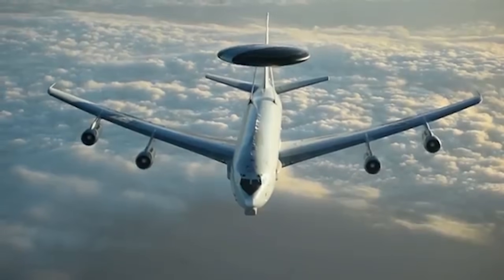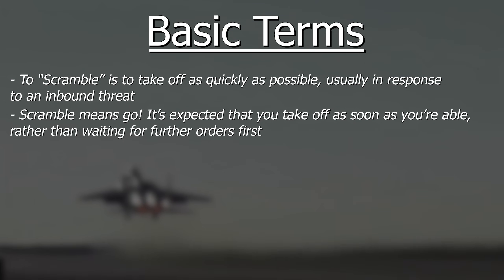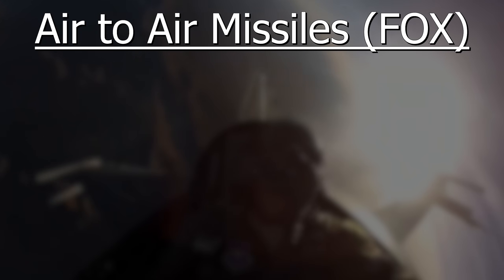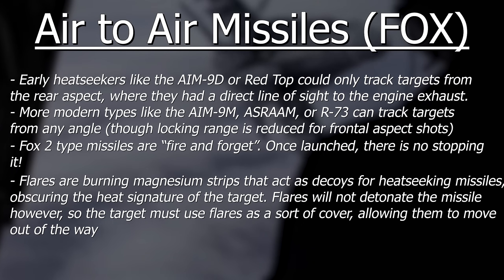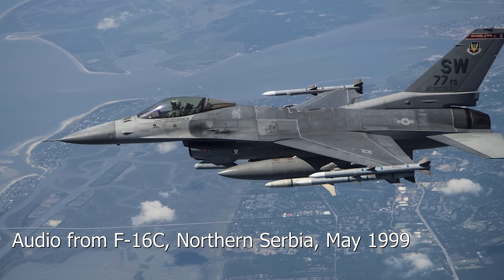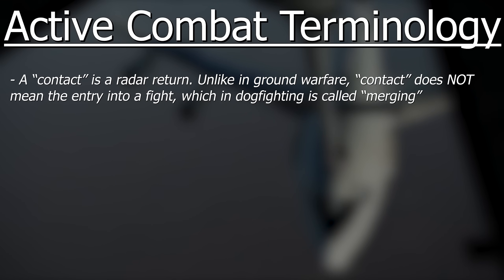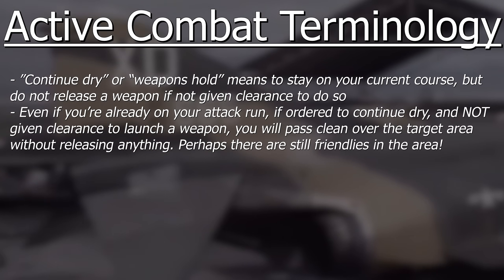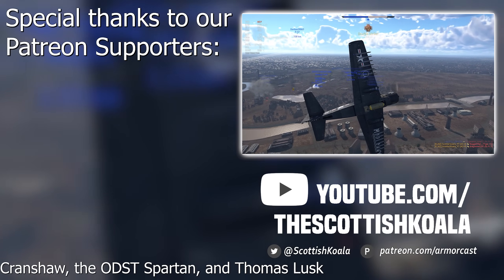FOX, BRA & Air Combat Terminology | Koala Explains: Missile Types & Brevity Codes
Military pilots use a lot of lingo to succinctly convey information about targets and engagements, directives, etcetera. Today, we'll go over some of the most common and most important of such "Brevity codes", explaining what they mean and when they're used, and the difference between the missiles and systems they refer to.

00:00 Intro
01:15 Basic Terms
05:08 Weapons Codes (FOX 1, 2 and 3)
11:34 Active Combat Terminology

◄► Merch!